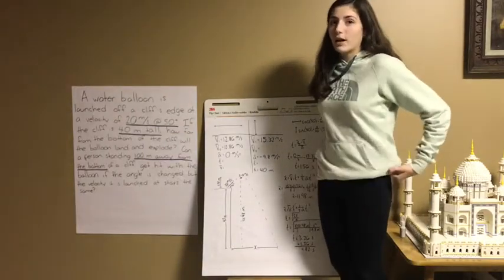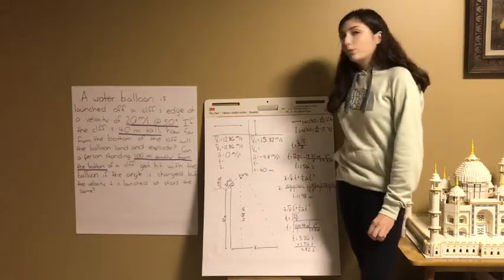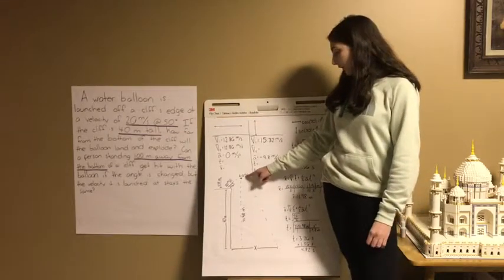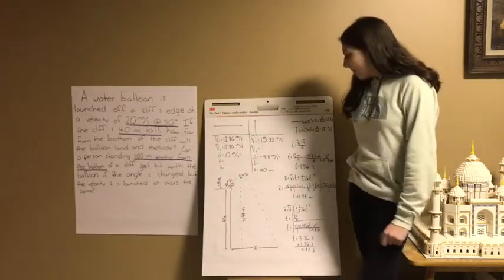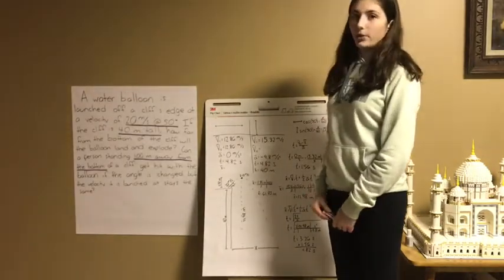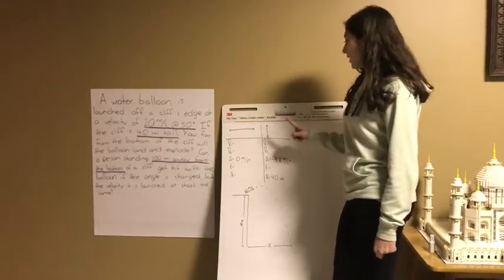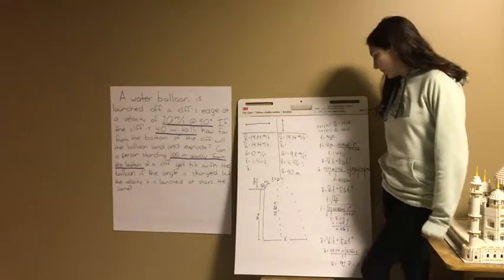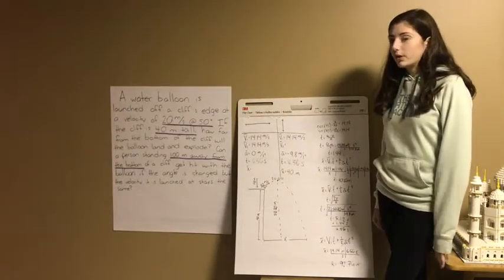Lauren Chance: Projectile Motion Problem